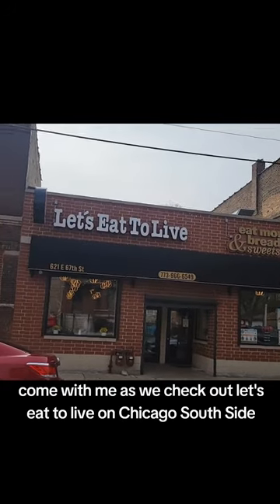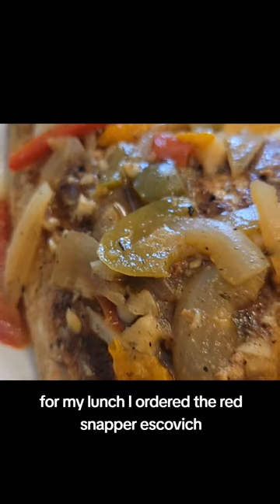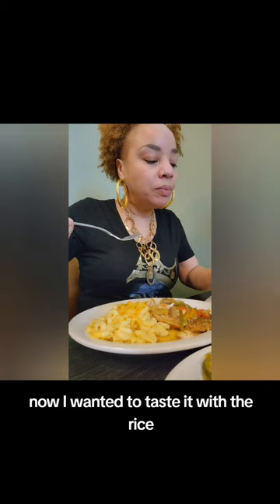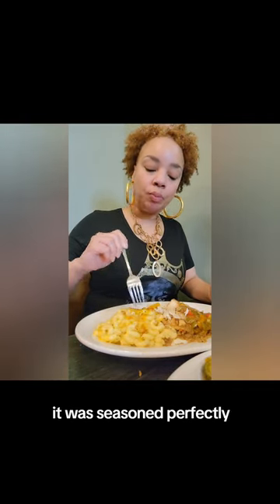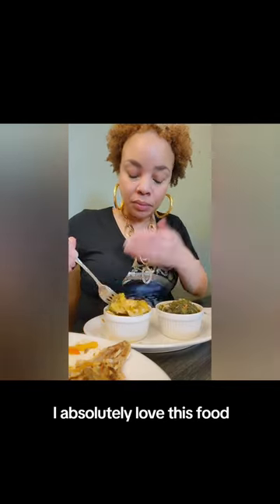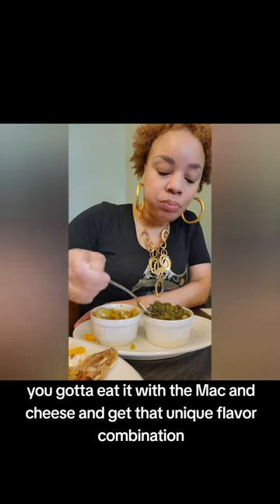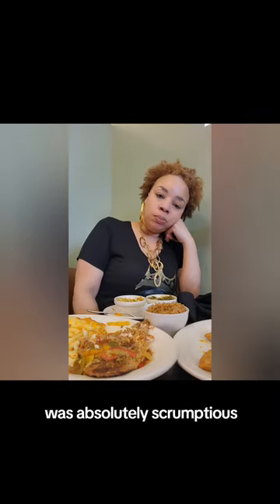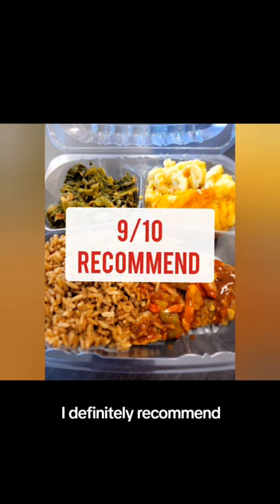Lets Eat To Live Restaurant Review!